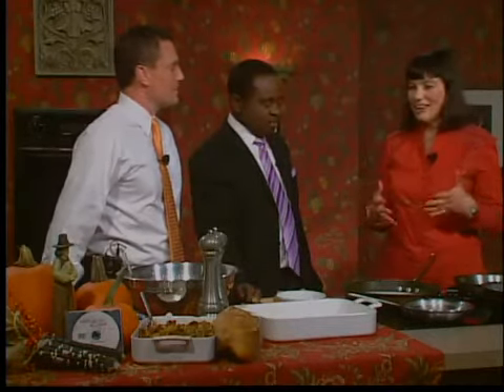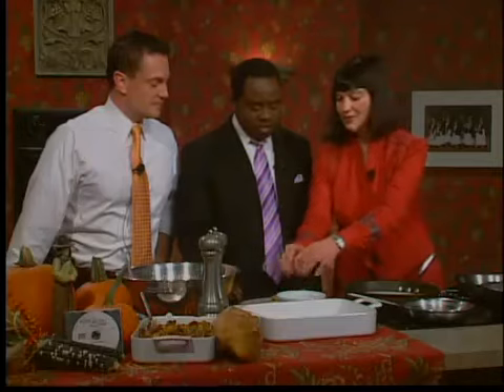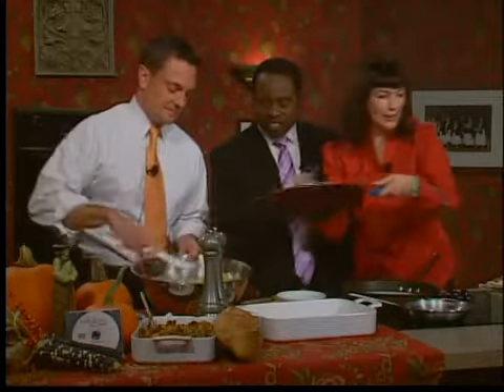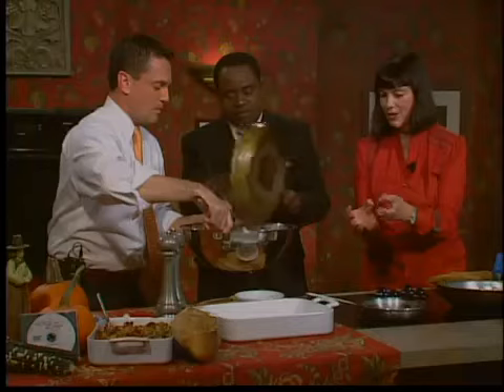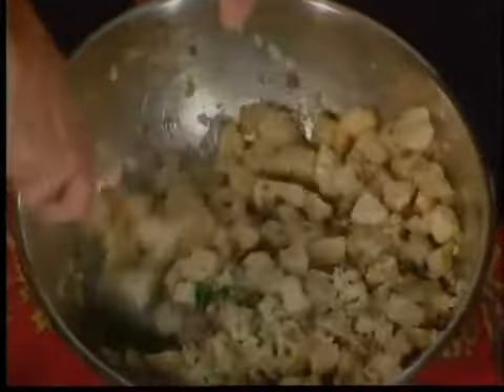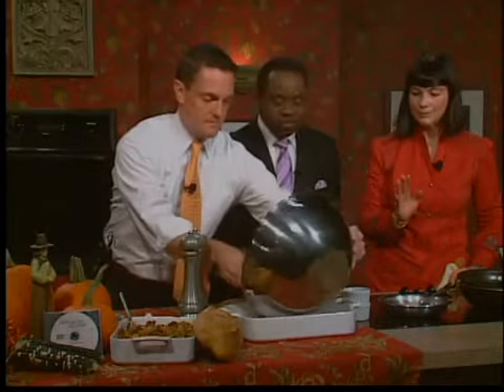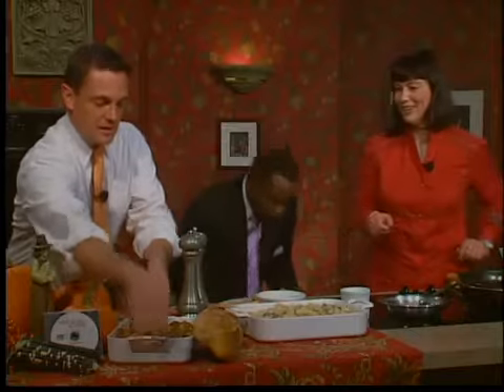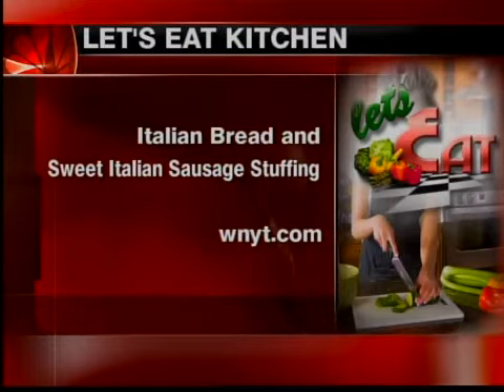Let's Eat Kitchen - Family Recipe for Thanksgiving Stuffing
Carole Murko of Heirloom Meals shares her family's recipe for Thanksgiving stuffing with Dan Bazile, the anchor of the Weekend Show and Tim Drawbridge, the weatherman on Newschannel13, Albany, NY.